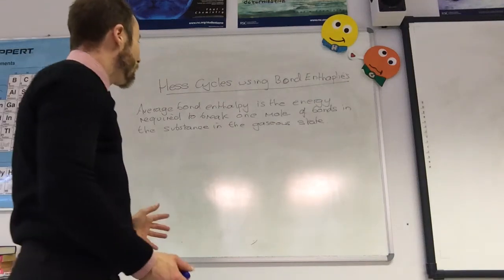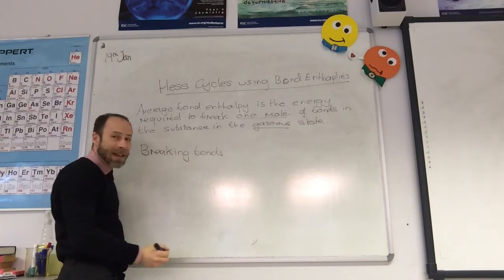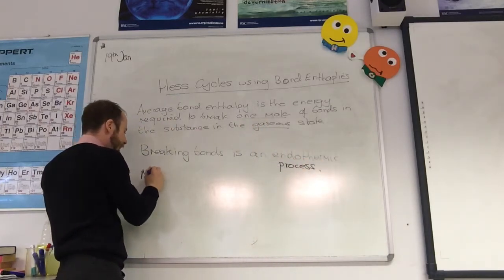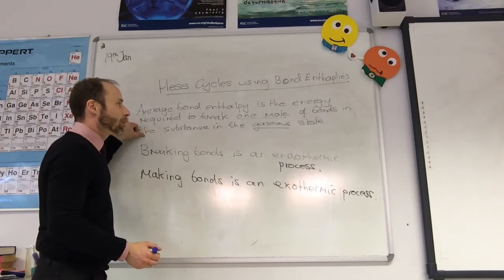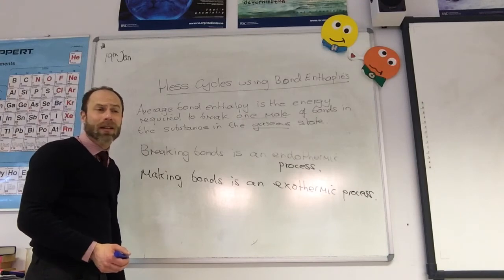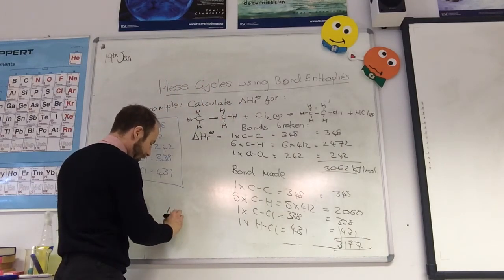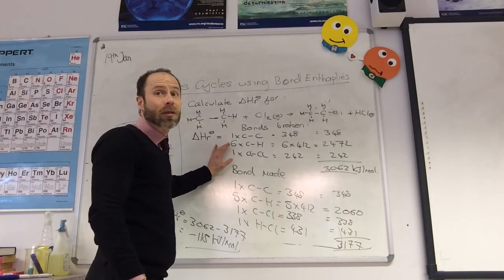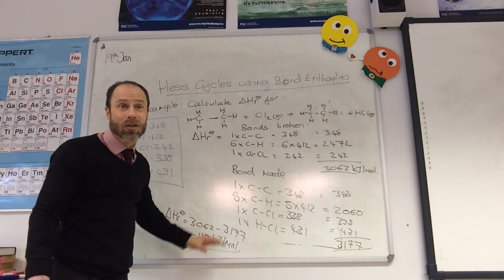Hess cycles using bond enthalpies from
We extended Hess Law to bond enthalpy data and go through an example question.